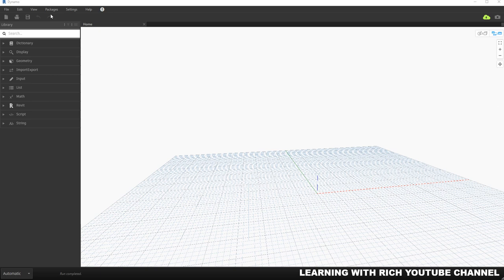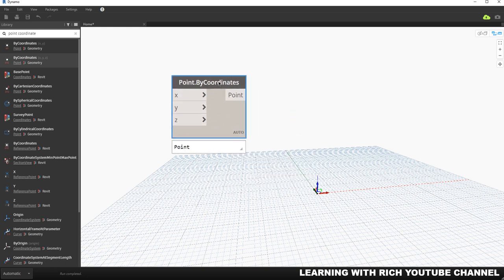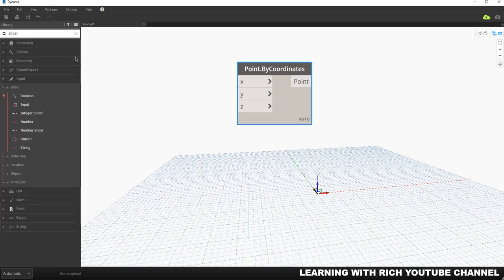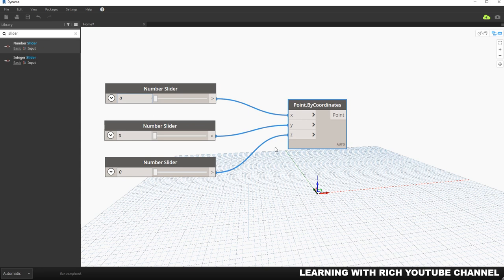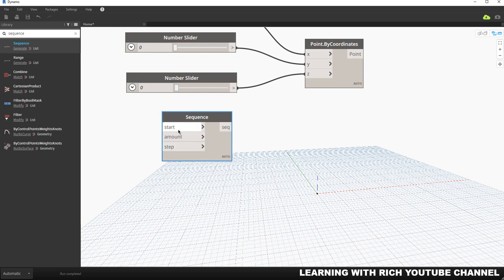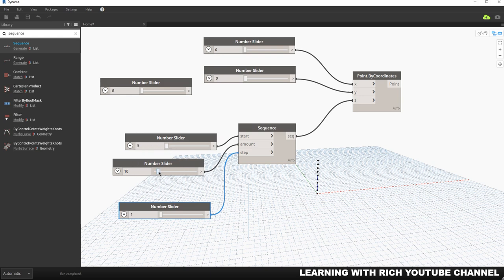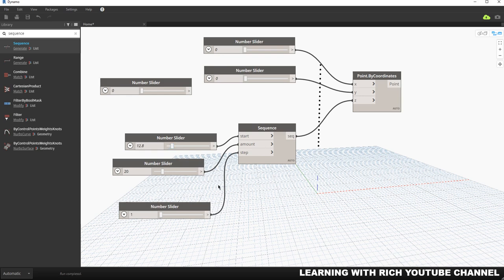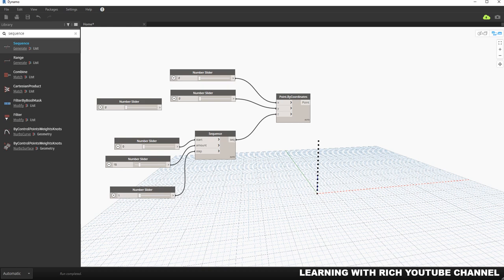DYNAMO FOR BIM - LESSON 12 CREATING POINTS IN DYNAMO